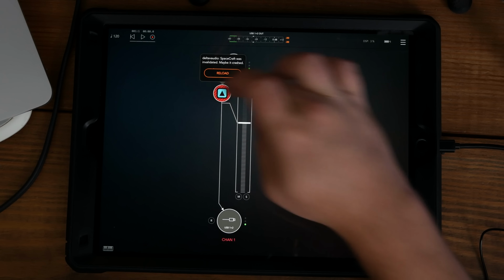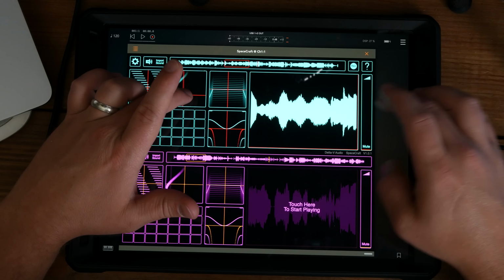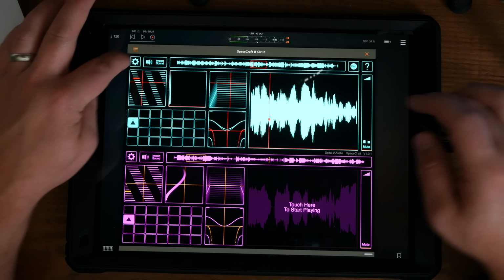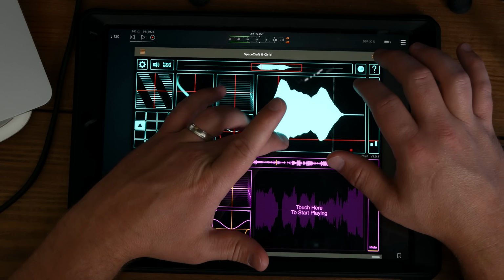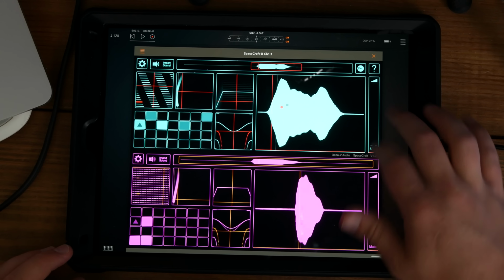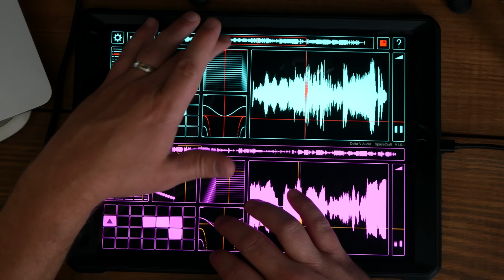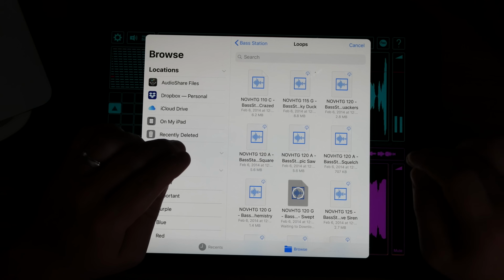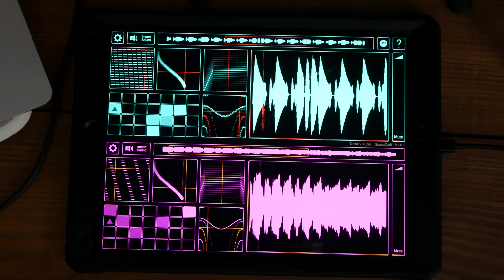SpaceCraft Granular Synth Demo and Tutorial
Throwing my name in the hat for this awesome little granular synth.

Equipment Used
Panasonic G7